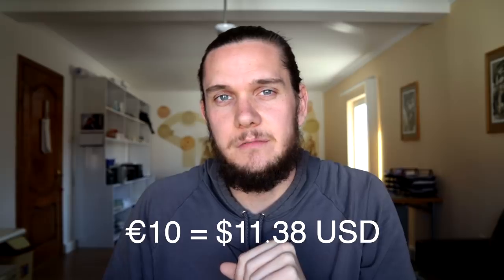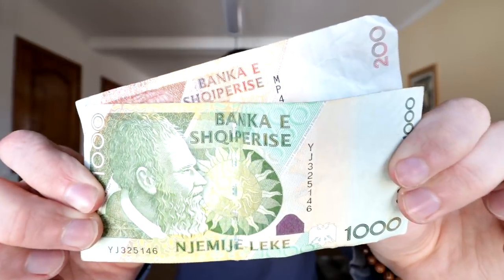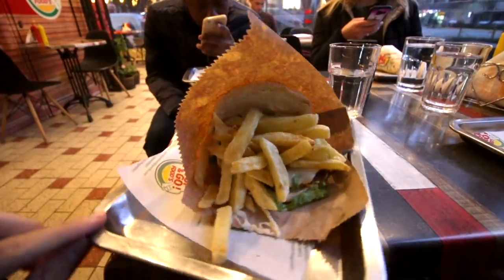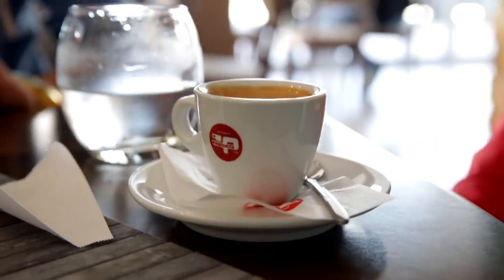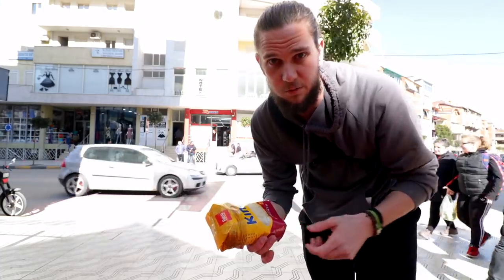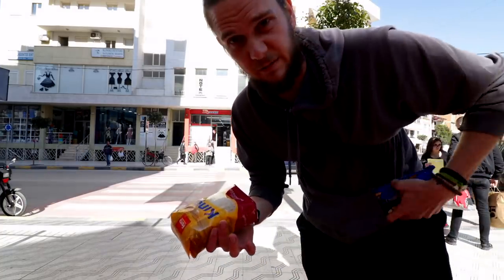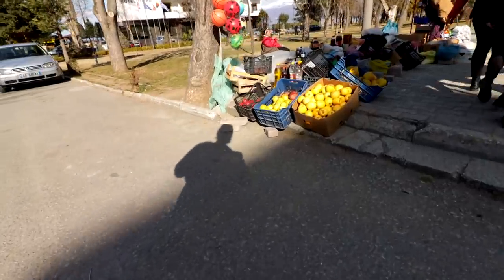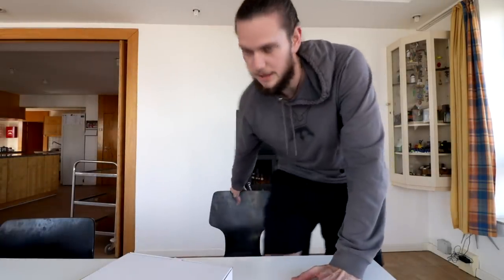What can I buy for €10 in Albania?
I wanted to see just what I could buy in Albania for €10. Obviously, prices will vary a bit depending on where in the country you are so the prices here in Pogradec will not necessarily be the exact same as the prices in Tirana or Durres, but they will be similar.

This may make it seem like it would be very easy to live here, because things are so cheap, but many Albanians have a monthly income of only €150-€200 (or less) meaning that even with the prices that seem cheap to many countries, life can still be very difficult.